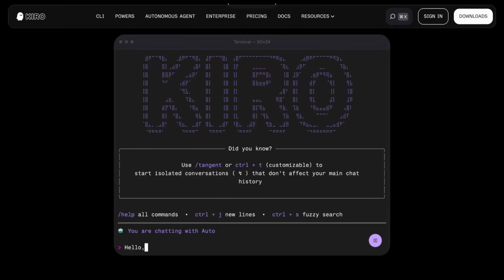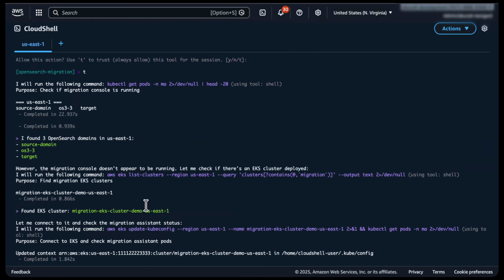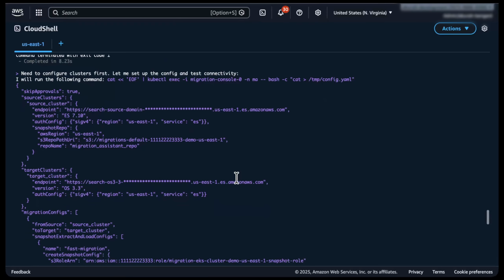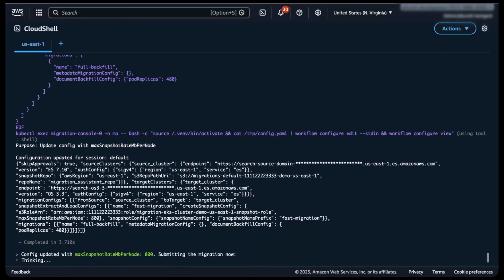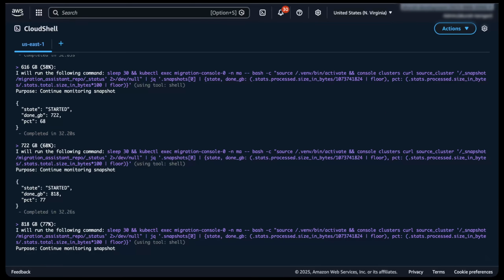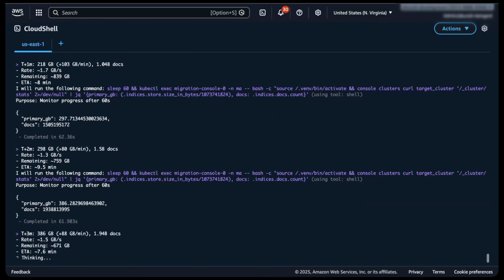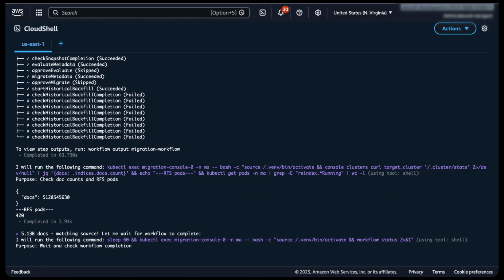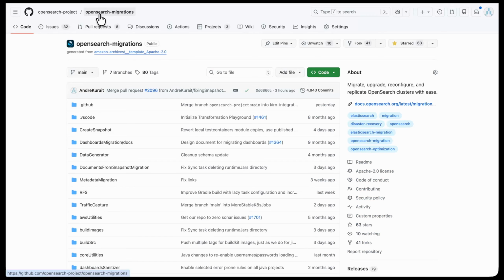Autonomously Migrate from Elasticsearch to OpenSearch Service using Kiro CLI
See how Migration Assistant for OpenSearch can take you from deployment to completion in minutes (instead of months) using a near-zero-touch, AI-driven workflow.

In this demo, Kiro, an AI-powered CLI agent, autonomously migrates 1 TB of data from Elasticsearch 7.10 to Amazon OpenSearch Service 3.x. Kiro handles everything end-to-end: provisioning infrastructure, orchestrating workflows, executing the migration, and tracking progress—requiring minimal human input.

This experience is made possible by deliberate design choices:
- Amazon EKS for elastic, scalable execution
- Argo Workflows for reliable, observable orchestration
- Kiro CLI for agent-driven automation and decision-making

- Kiro bootstrapping Migration Assistant on EKS
- Automated snapshot, metadata migration, and parallel backfill
- 480 parallel shard workers driving high-throughput migration
- Real-time progress tracking with ETA predictions
- An end-to-end summary with detailed performance metrics

Migration Stats
- 1TB primary data migrated
- Snapshot: ~5 min | Metadata: ~1 min | Backfill: ~12 min
- ~16.5 Kiro credits used